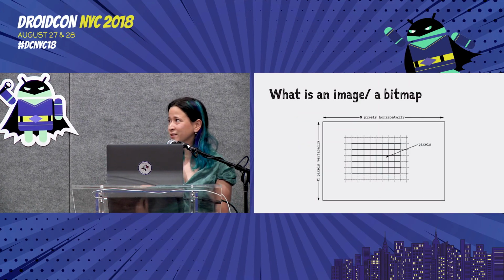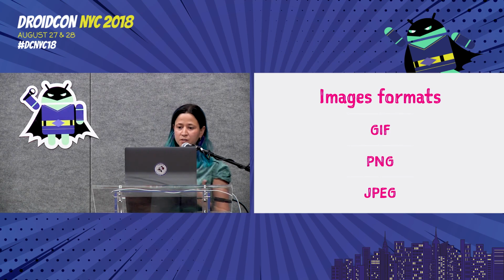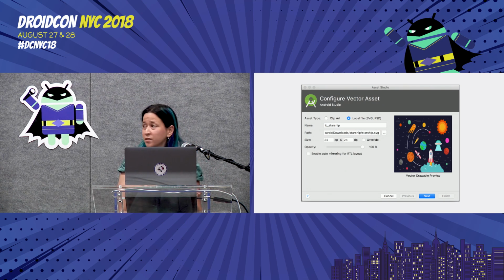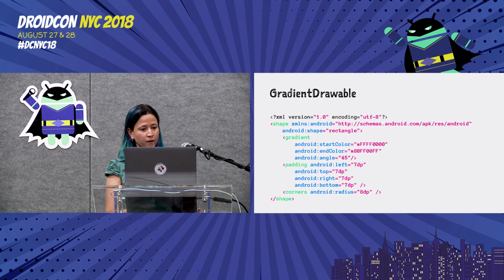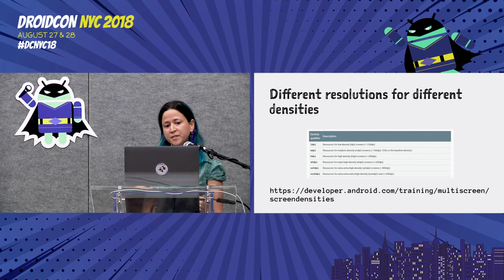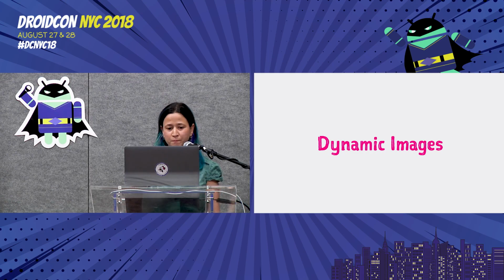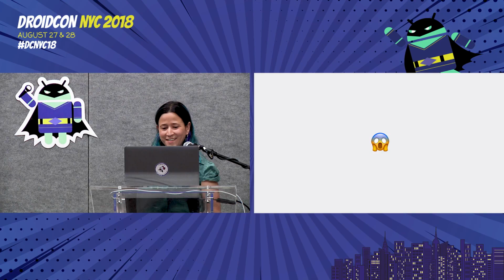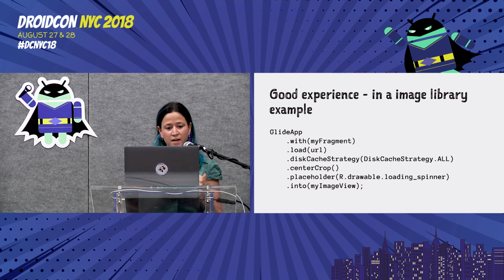Images 101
Speakers: Effie Barak

Images are Hard, there are many things to learn about, many (often conflicting) APIs to use, libraries to choose from, formats to consider, rendering, and things that can go wrong.
In this talk I’m gonna break down images, starting from the basic, and giving you the fundamental things you need to know, in order to images right the first time, and give your users a great experience using images. We’re gonna talk about what are images and image formats, what libraries we can use, what Android APIs to use, and how to configure our app to create a good user experience.